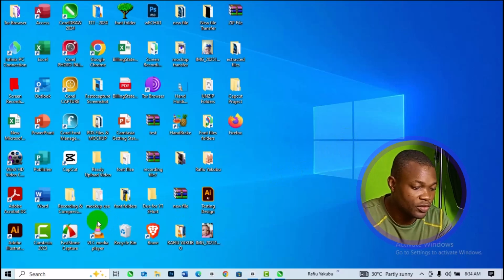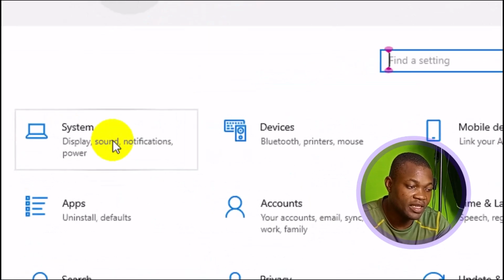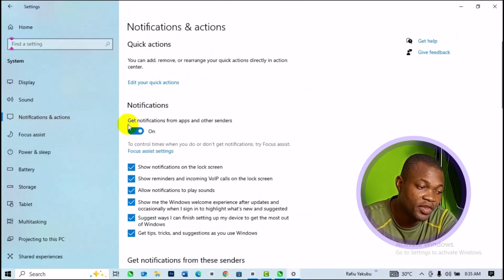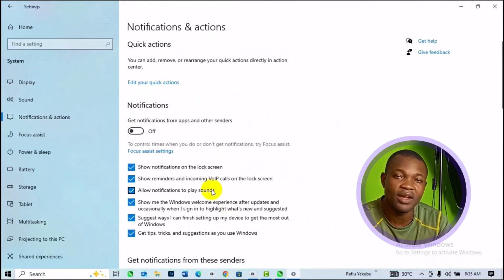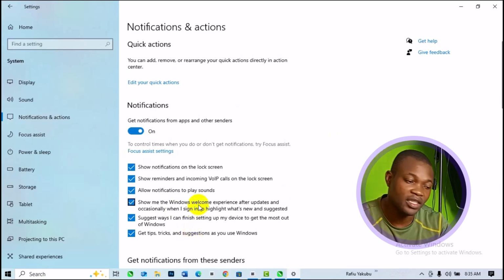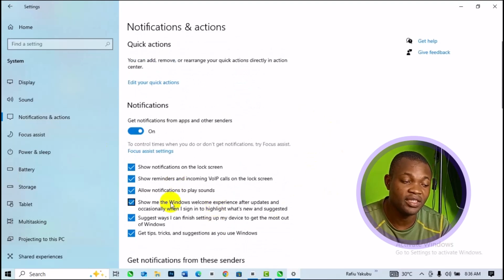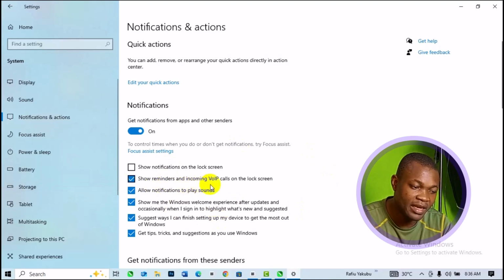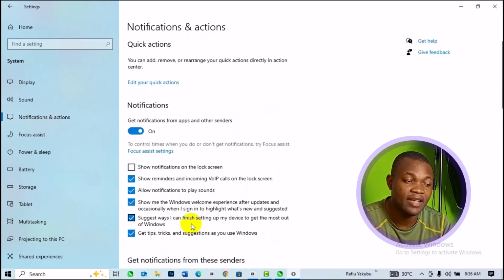Windows Tips — Turn Off Pop Up Notifications Fast